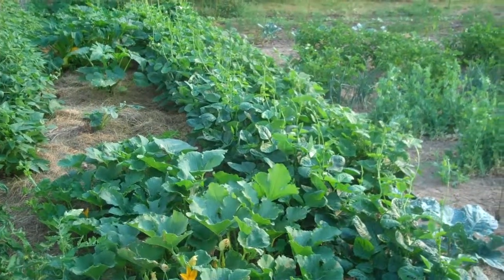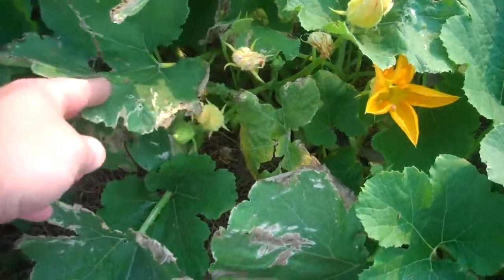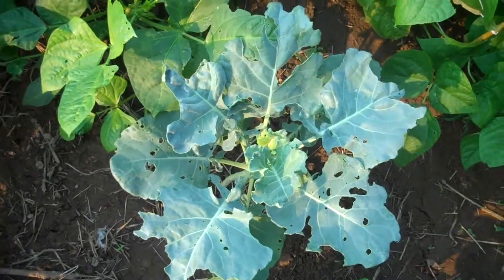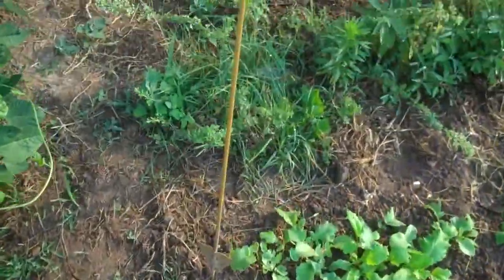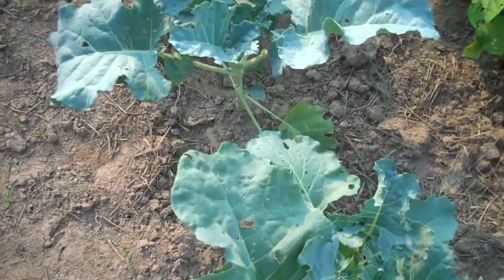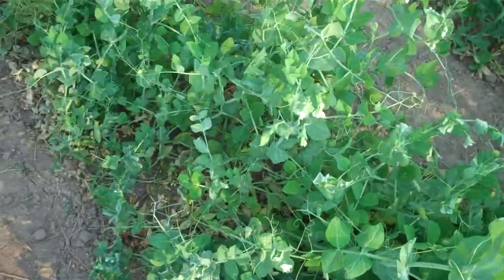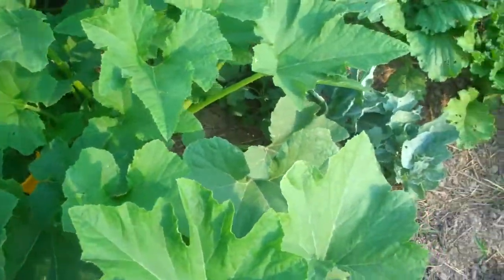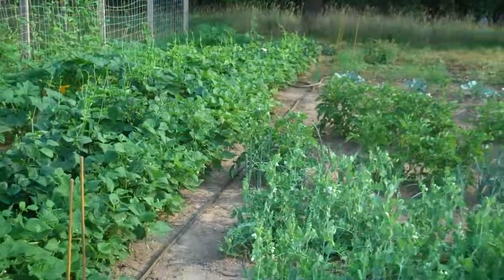Aaron's Garden June 30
My latest garden update.  In this one I'm starting to harvest straightneck yellow summer squash, a turnip, and maybe some green beans.